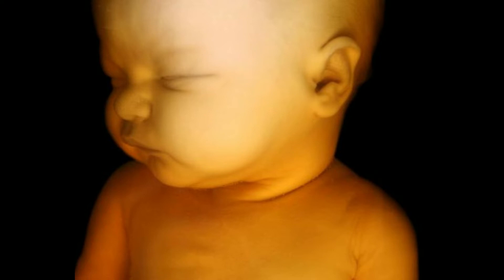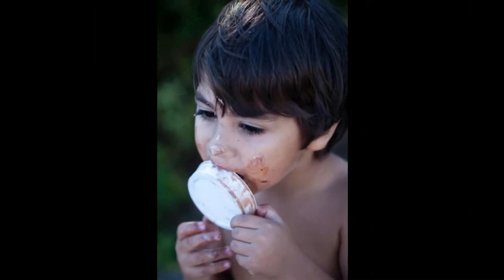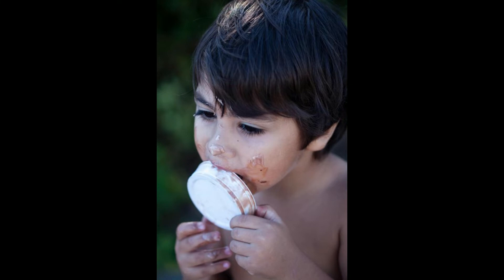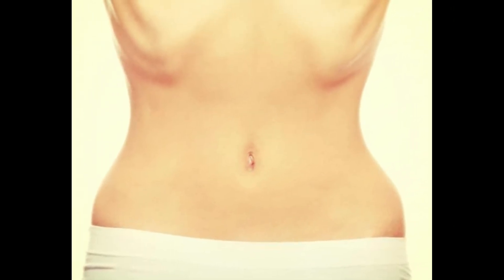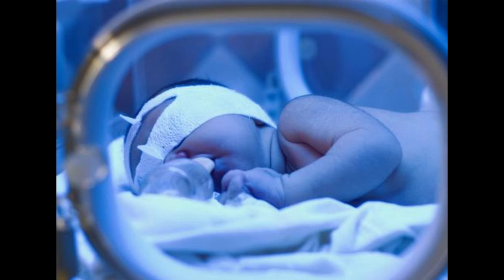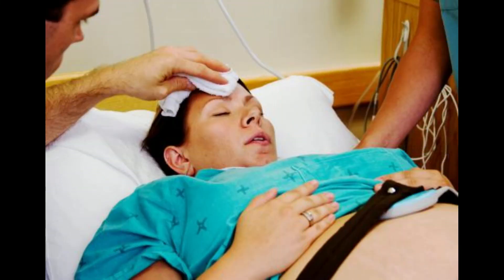What is Lanugo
lanugo,
lanugo hair,
lanugo hair newborn,
lanugo in newborn,
lanugo newborn,
lanugo bebe,
que es lanugo,
jabon lanugo,
mundo lanugo,
lanugo en bebes,
que es el lanugo,
lanugo hair pronunciation,
lanugo pronunciation